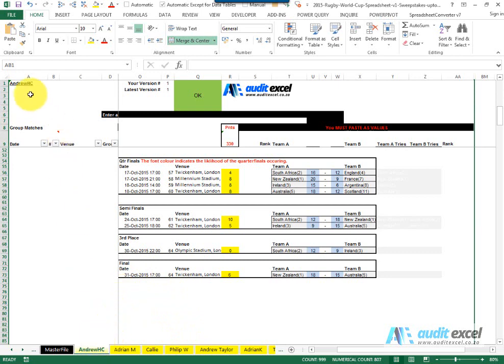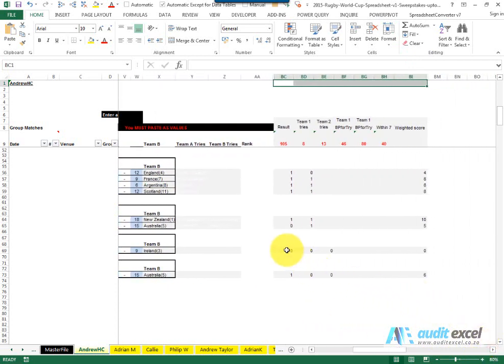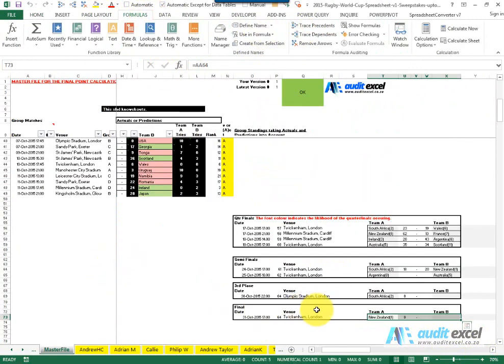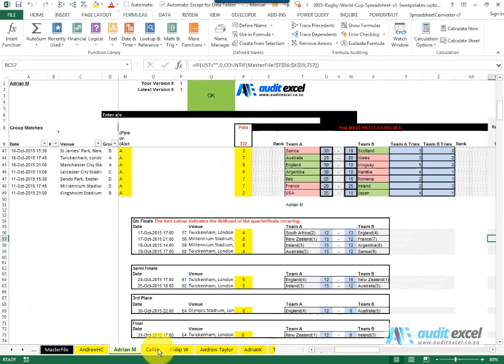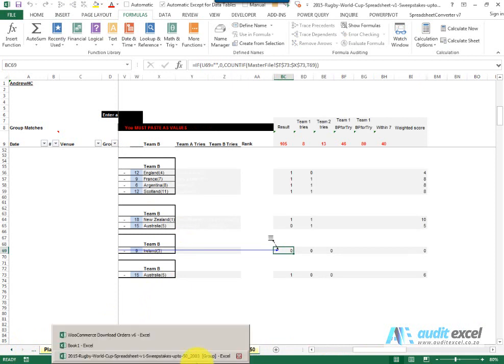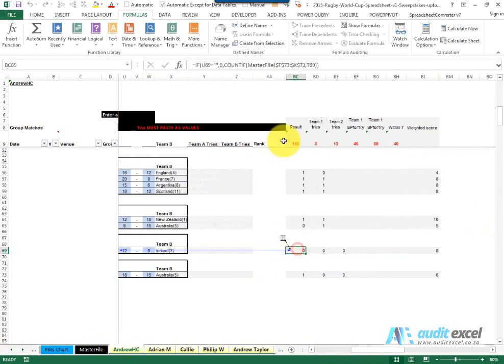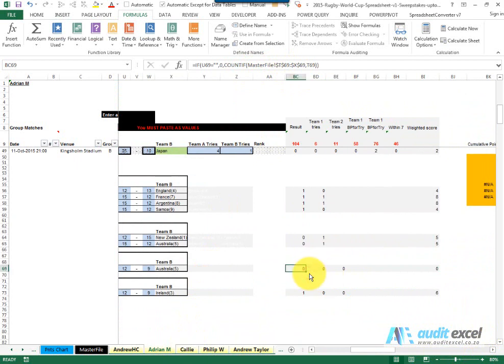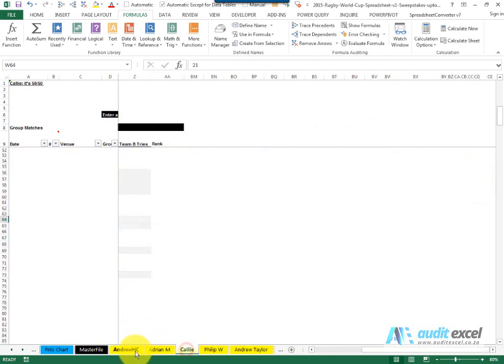Changing all sheets with the identical change in Excel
00:00 Change multiple sheets at the same time in Excel
01:25 Choose which sheets must be changed at the same time
01:51 Make a change to 1 formula (and it changes that formula on all chosen sheets)
02:53 Immediately switch off the tool when done!!
03:25 Important to note about this ability to change multiple sheets at once

Making the same change to multiple worksheets in Excel to save time and reduce the chance of errors in performing repetitive tasks manually.